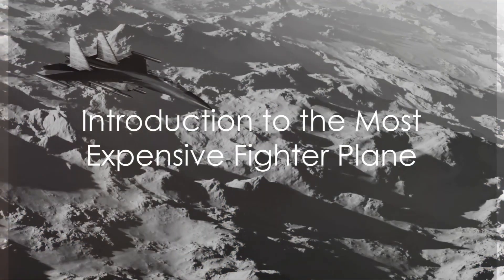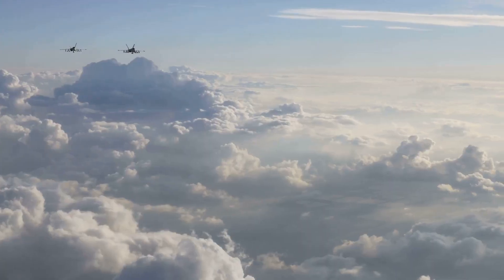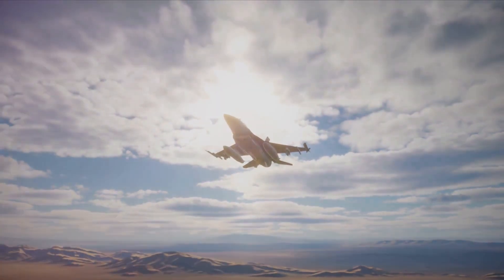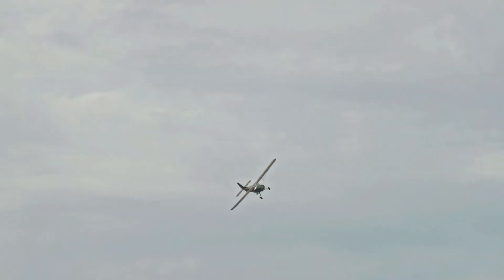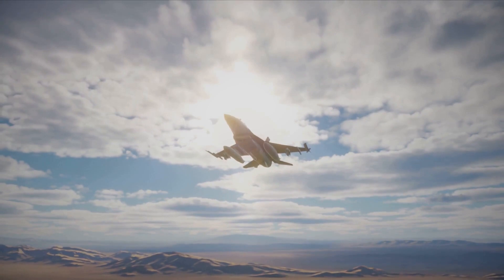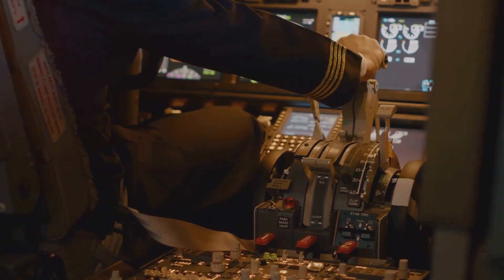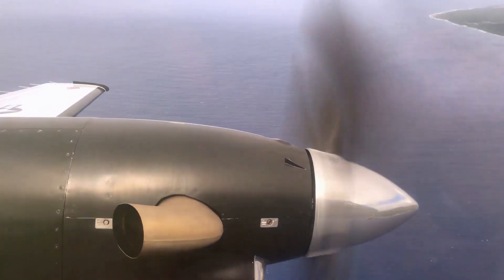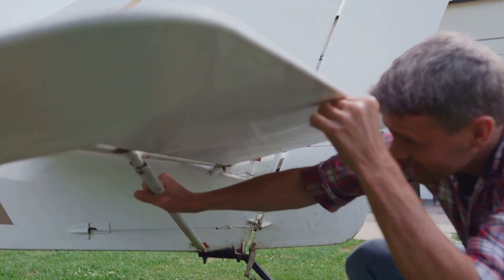The Most Expensive Fighter Plane Ever Built | LuxuryLifestyleX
The Most Expensive Fighter Plane Ever Built | LuxuryLifestyleX Prepare to be awestruck as we unveil the crown jewel of aviation: "The Most Expensive Fighter Plane Ever Built." Join us on a journey through the skies of extravagance, power, and cutting-edge technology as we explore this remarkable piece of aerospace engineering. From its jaw-dropping price tag to its awe-inspiring capabilities, this fighter plane is a true symbol of luxury and innovation. Buckle up and get ready to soar into the future of aerial warfare!